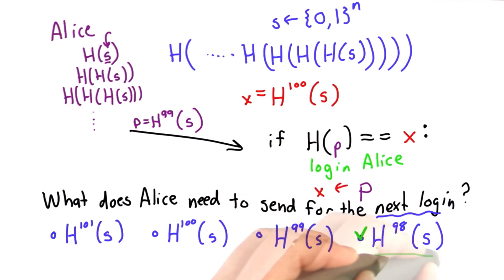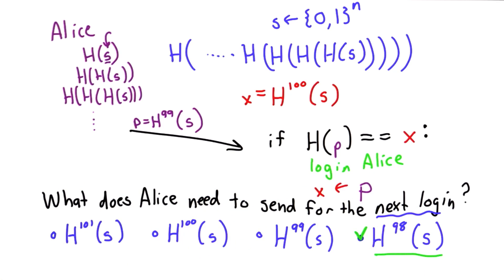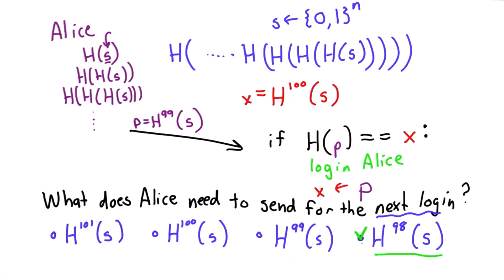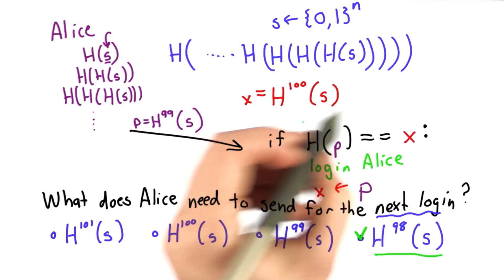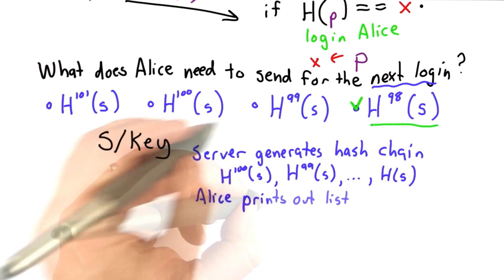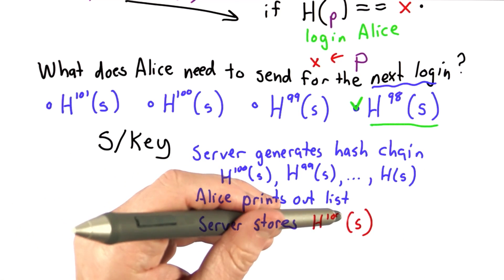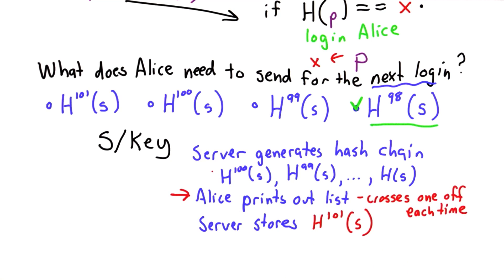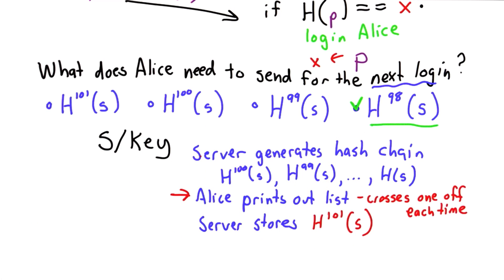Hash Chain Solution - Applied Cryptography